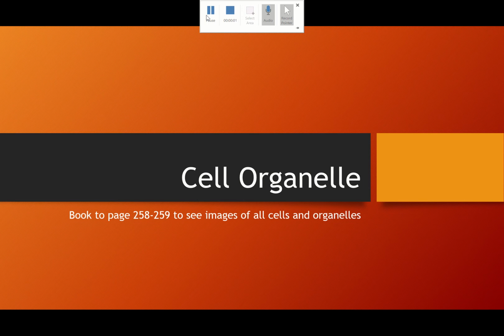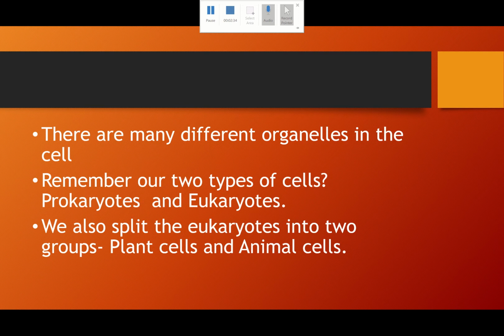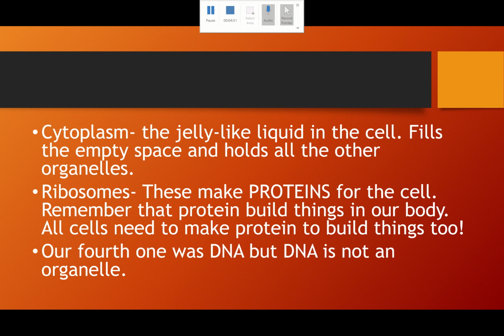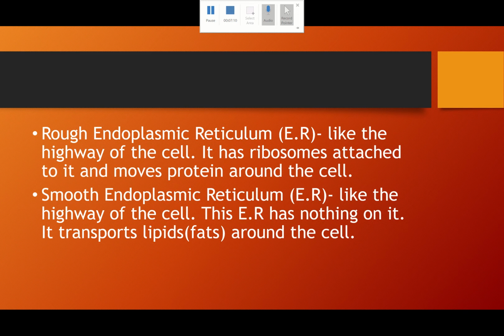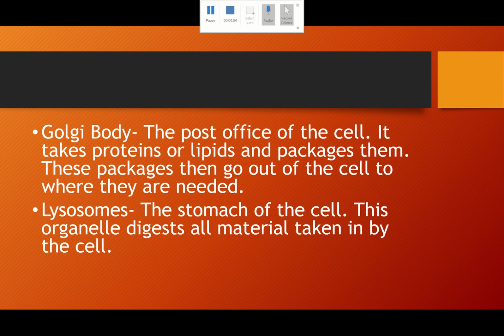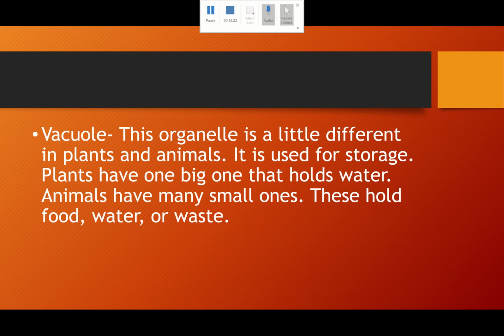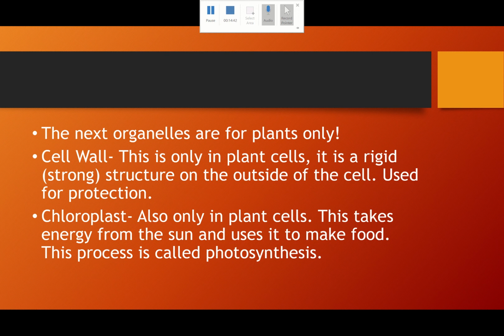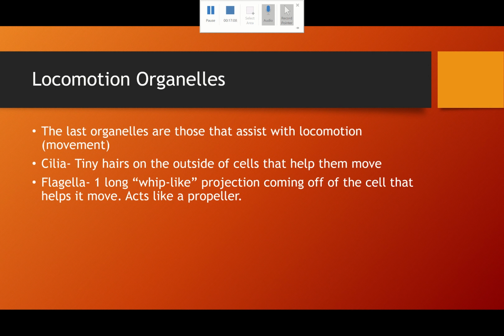Cell Organelle PPT recording